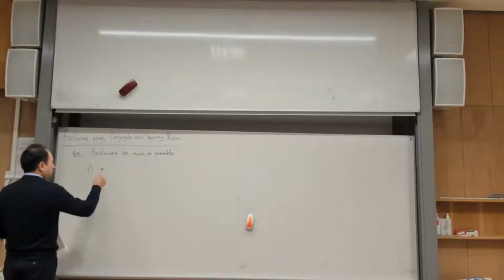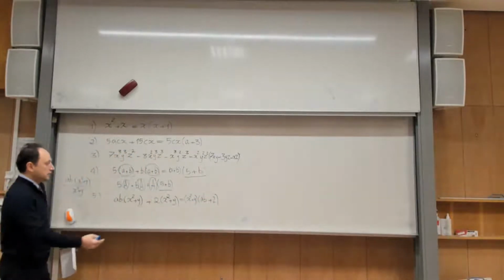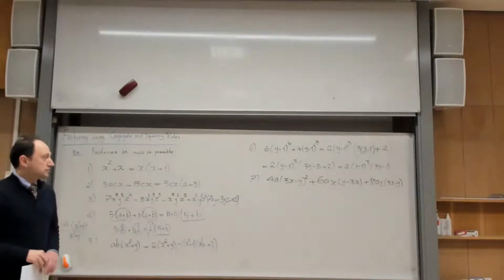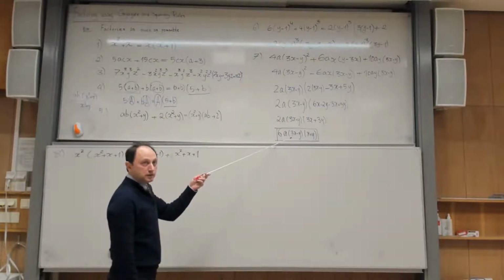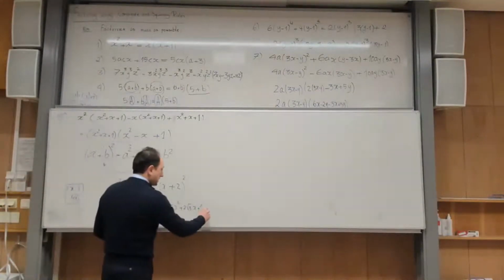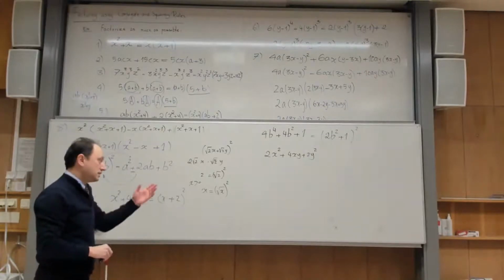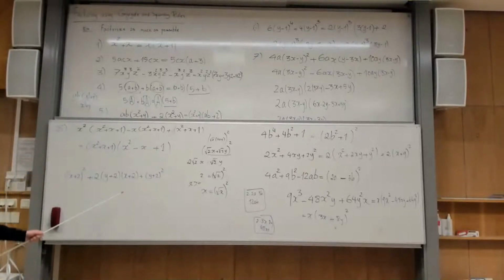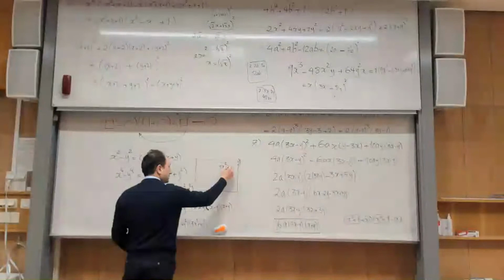Matematik 2c, Factoring Using the Conjugate and Squaring Rules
In this video, I continue our discussion of factoring polynomials by teaching how one can use the conjugate and squaring rules to factor some polynomials. I discuss some basic examples as well as some higher-level problems in this regard.  This lecture is related to pages 78 to 80 in the hardcopy of the coursebook "Exponent 2c" and to the page with ID number a678 in the digital version of the coursebook. The link to this page is given below (only for those who have access to the digital book)